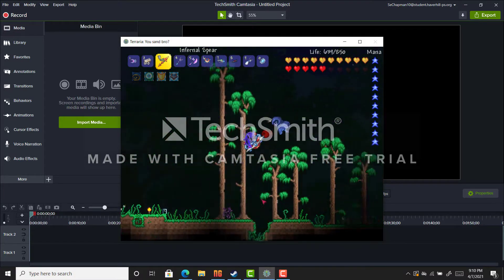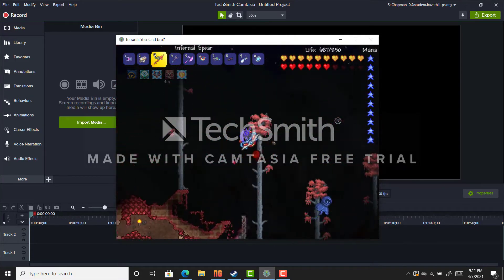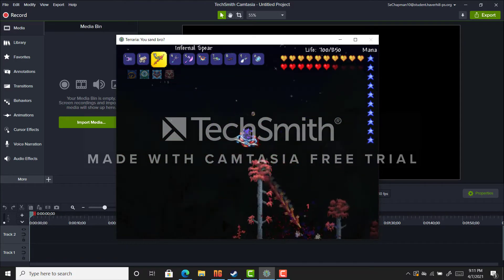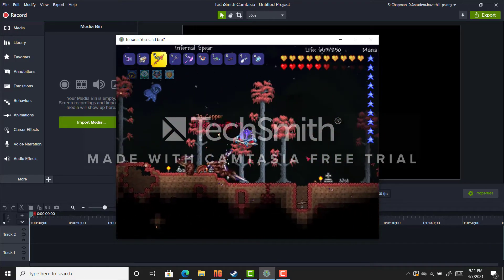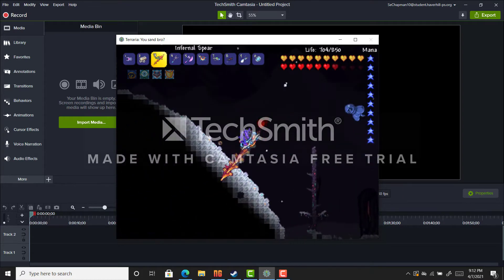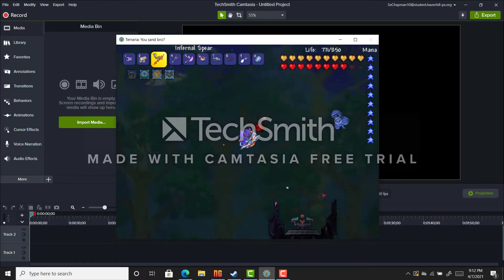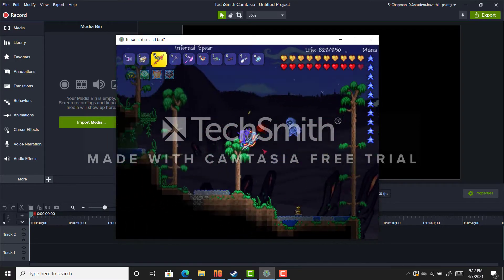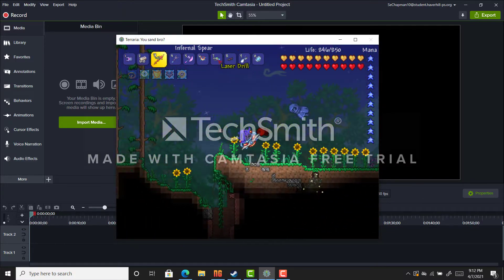hello my name is pyro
i play terraria and other games on steam